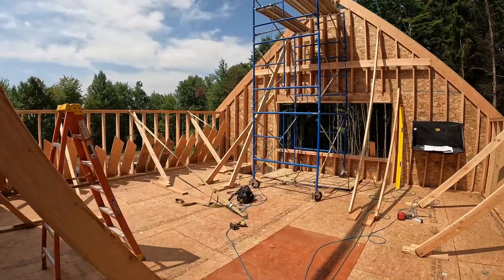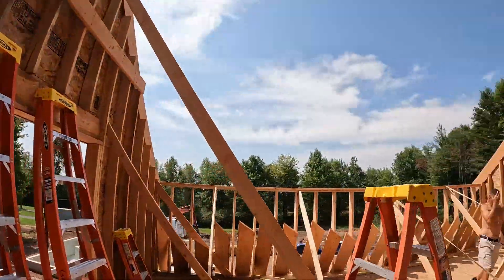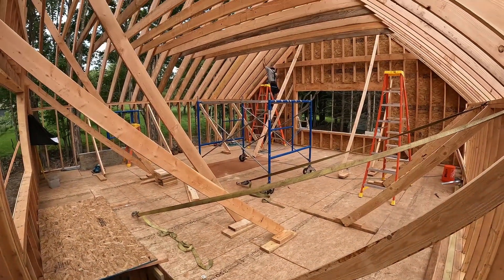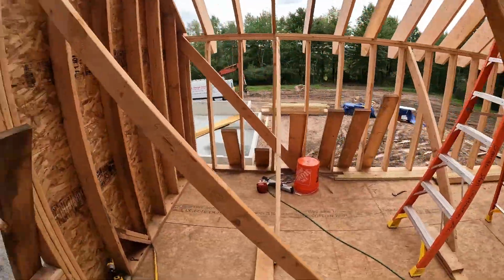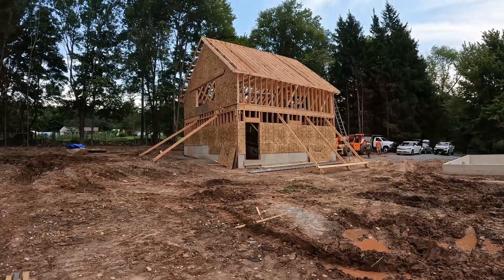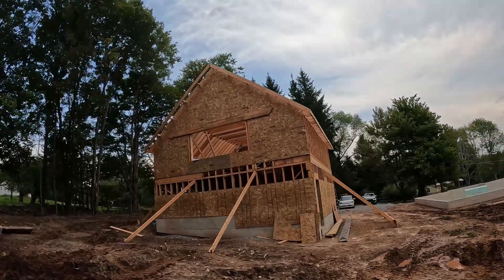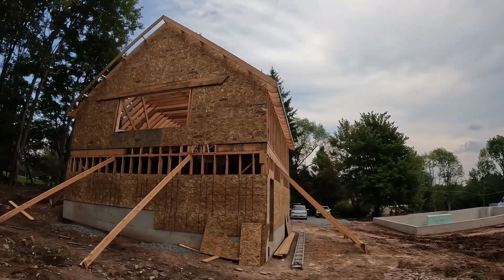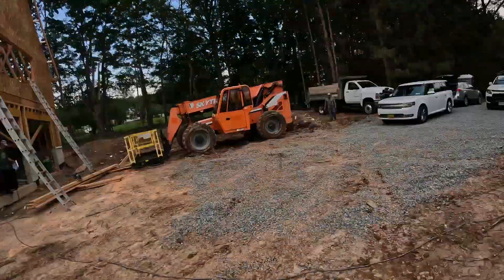Installing Rafters On A Two Floor Garage!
I stopped at the lumber yard in the morning to grab some material we needed. Then i got to the job and we got all of the rafters installed. After that we got all of the collar ties, facia, and rakes on.